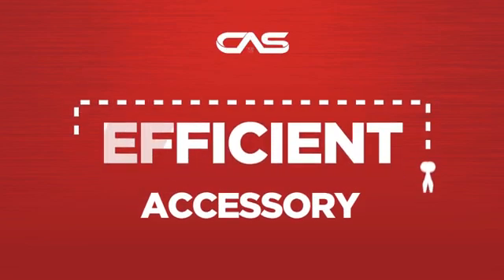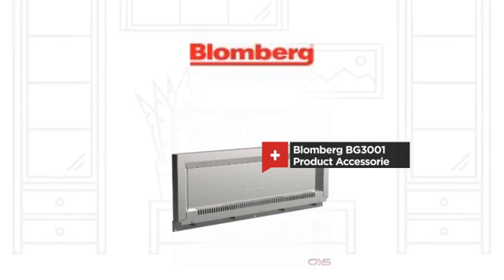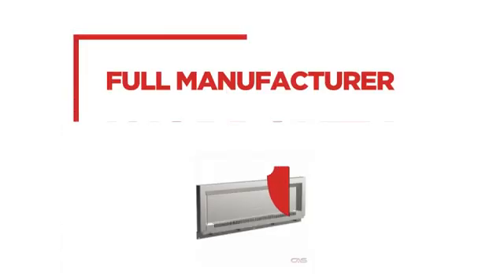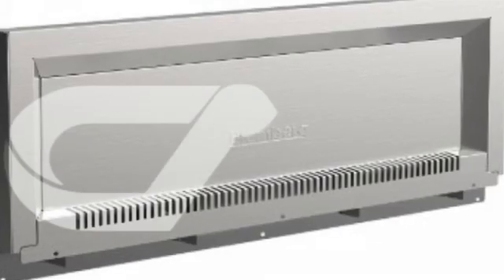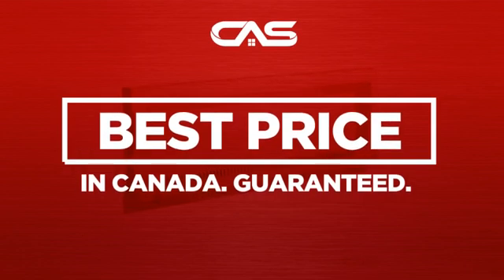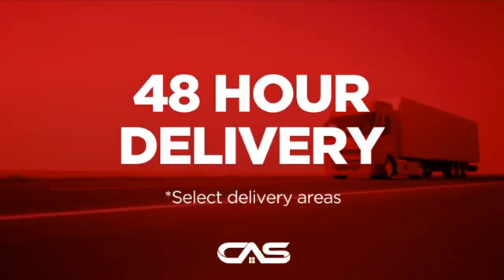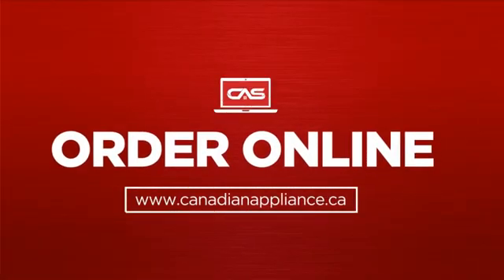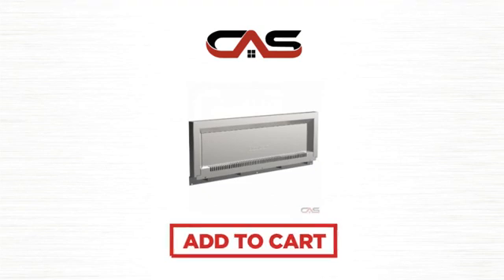Blomberg BG3001 Product Accessorie